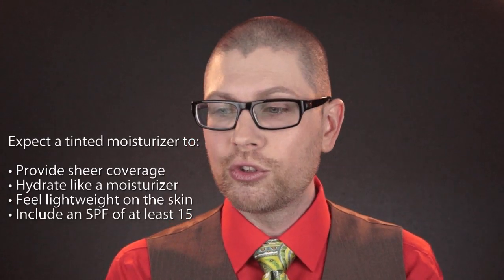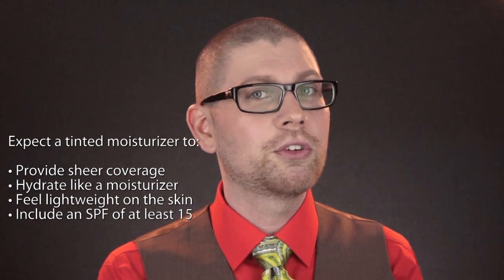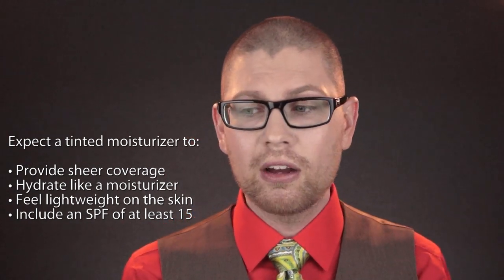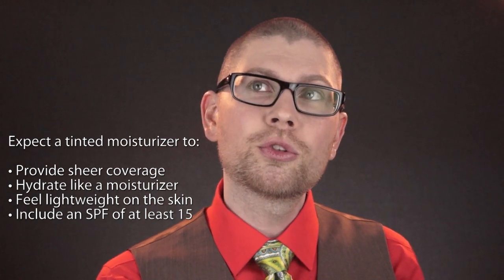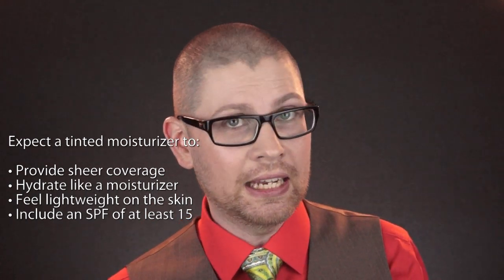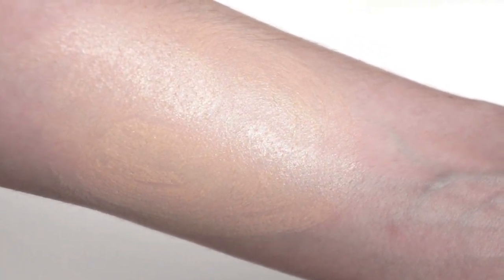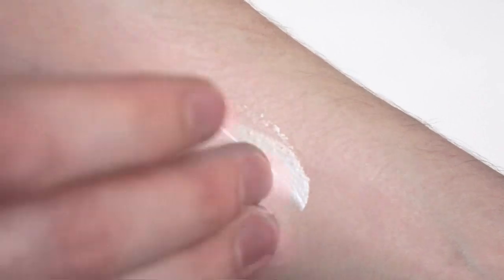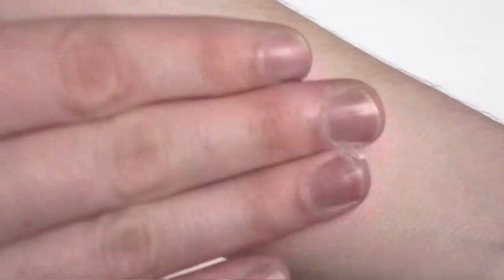BB Cream, CC Cream or Tinted Moisturizer?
Please read the description area for this one! :)

What's the deal? What's going on? What are these things?!? Answers are bountiful in this video! Please remember if you have any questions, leave them in the comments section - I will do my best to get back to you.

Search for Dustin Hunter in iTunes, Amazon, CD Baby and Spotify!

Facebook, Twitter & Instagram @thedustinhunter